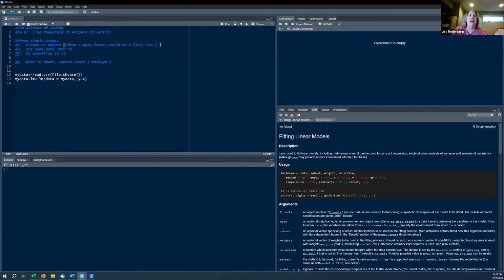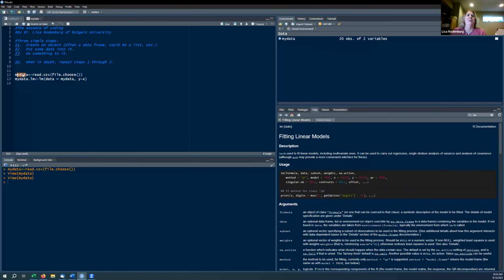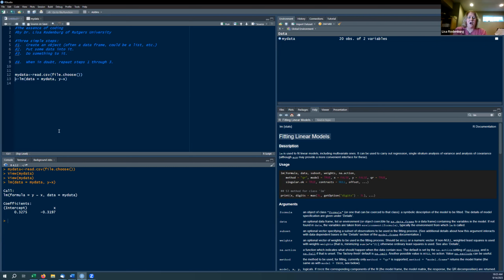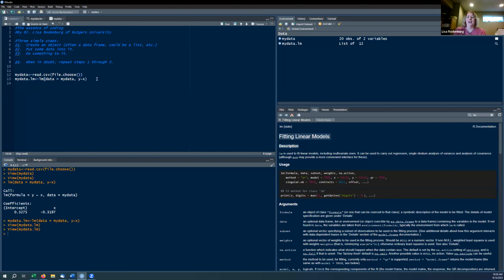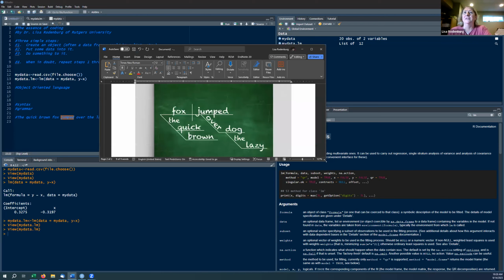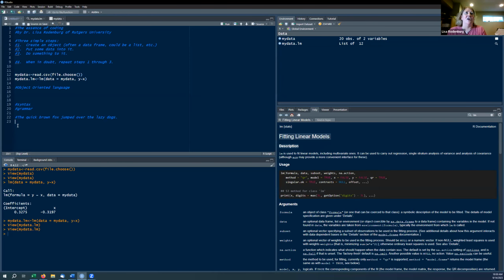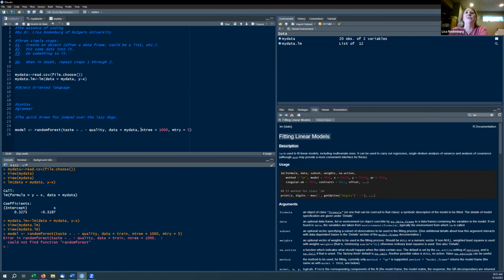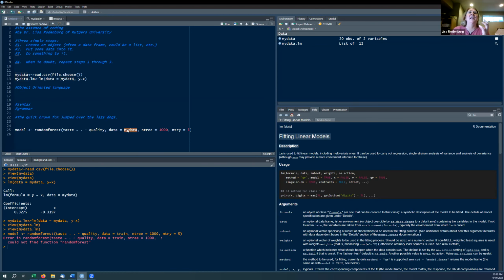The first coding/programming video you should ever watch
Dr. Lisa explains the essence of coding.  Not how to code, but how to THINK about it. @wildvineyard